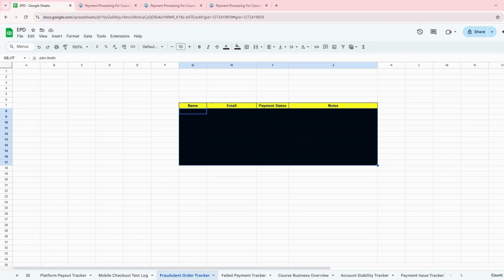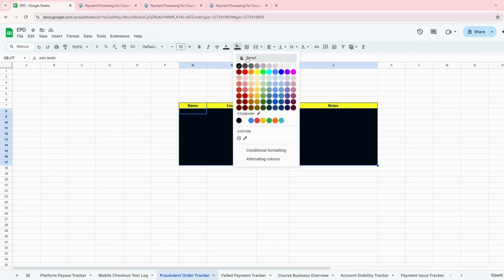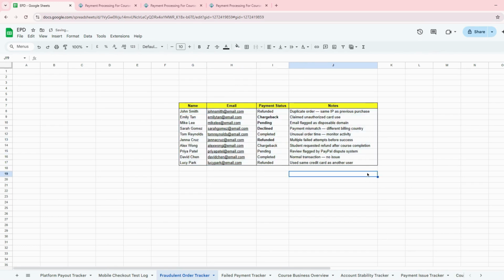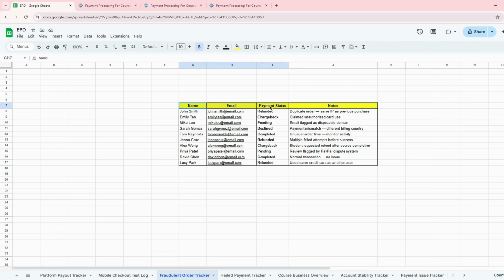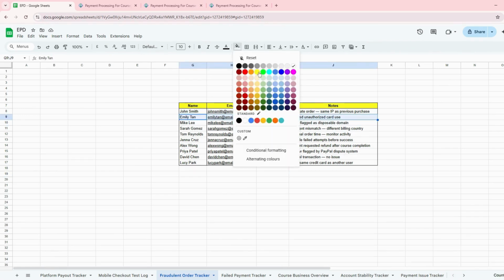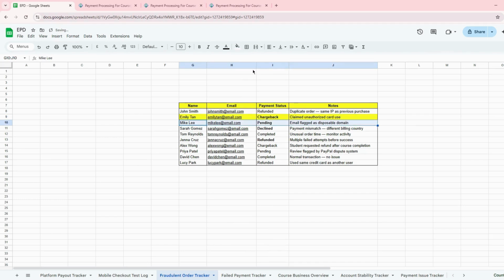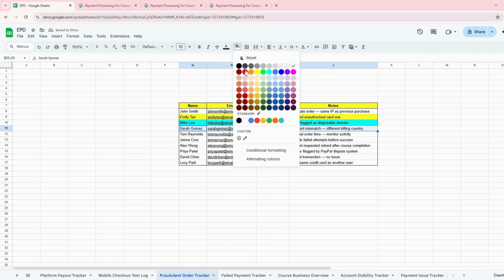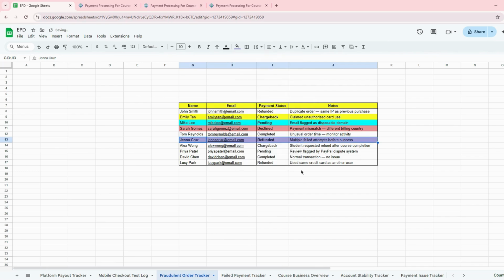How to Protect Course Revenue From Fraudulent Transactions (Step-by-Step Guide)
Want to know how to protect course revenue from fraudulent transactions? This step-by-step tutorial shows you exactly how to safeguard your online course income and stop payment fraud before it happens.

🚨 Protect your course revenue with Easy Pay Direct’s built-in fraud prevention ➡️

Fraudulent transactions can quietly eat into your course revenue, causing chargebacks, payment holds, and unnecessary stress. In this quick guide, you’ll learn how to detect and prevent fraud using simple tools and settings already available in your payment system. We’ll cover how to enable fraud filters, set spending limits, use verified payment methods, and monitor suspicious activity automatically.
Key takeaways:

• How to detect and block fraudulent payments
• Set up fraud prevention rules in your payment gateway
• Reduce chargebacks and secure your course income

Whether you sell through Stripe, PayPal, or other platforms, these strategies will help you protect course revenue from fraud quickly and confidently. Watch now and secure your business in under 3 minutes.